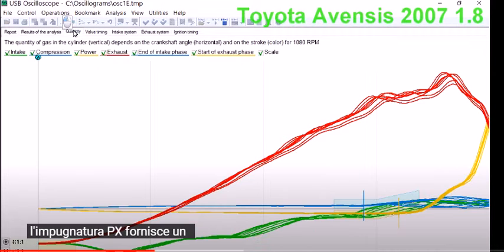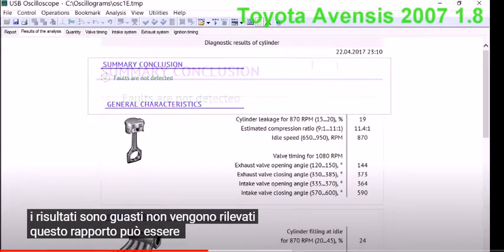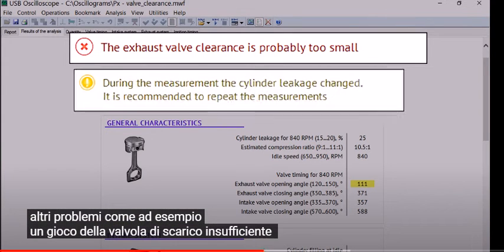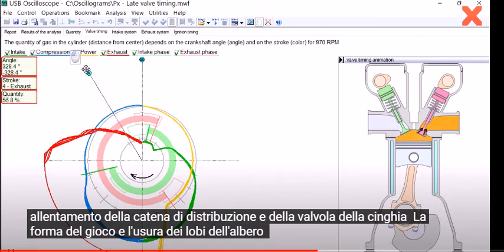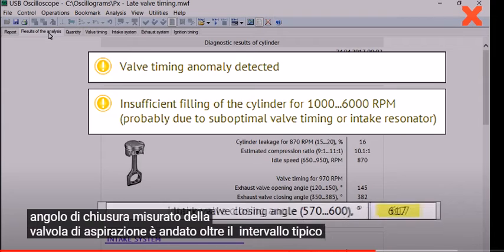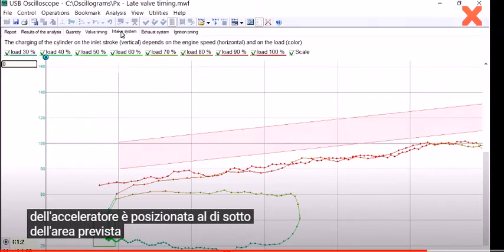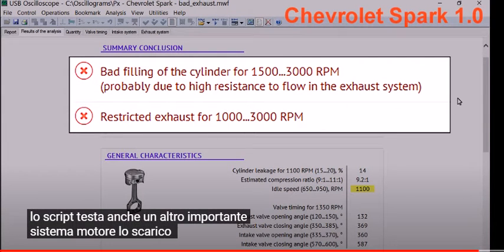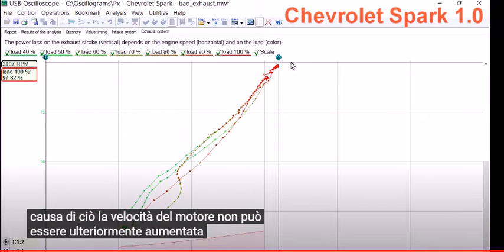LAVORO AUTOSCOPICO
AUTOSCOPIO